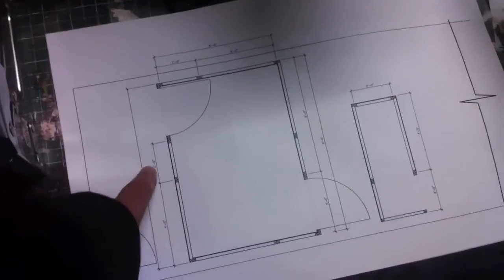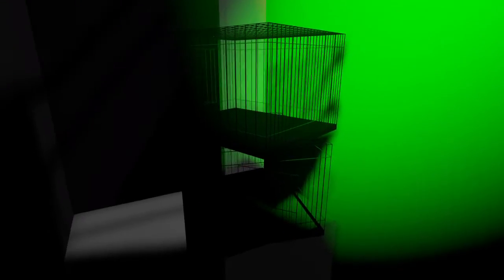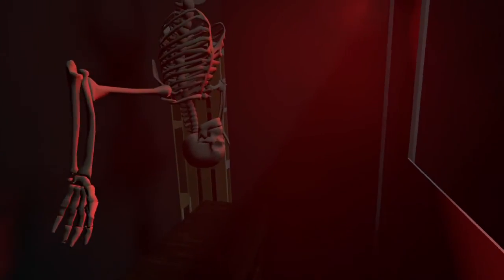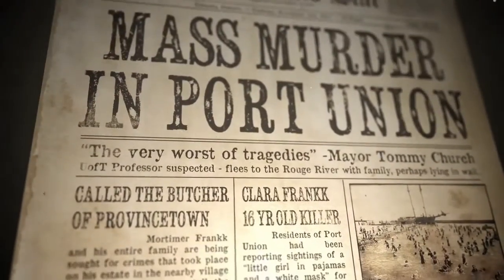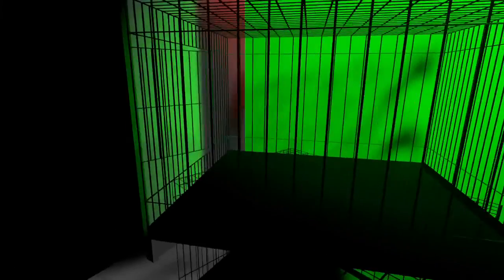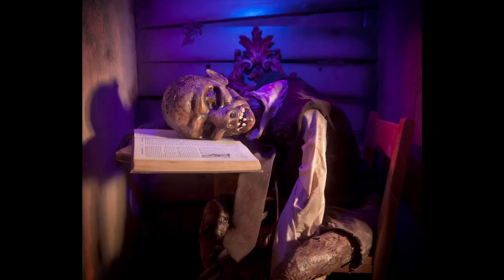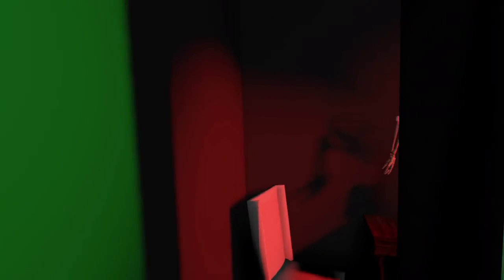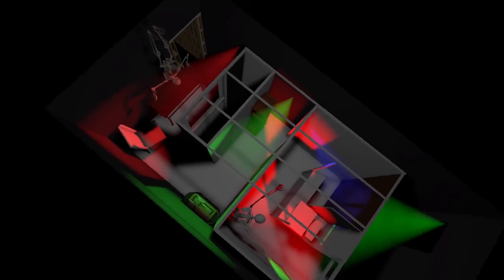Our Tent - 3D Walkthrough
Here's an update of the walkthrough I did a few months back, this time to scale and with a finalized floor plan. Doing this sort of thing helps envision lighting and where props can fit in the haunt. I took Justin Coupland's AutoCAD drawing, customized in Sketchup, and then did this lighting pass in Cinema4D. Enjoy!